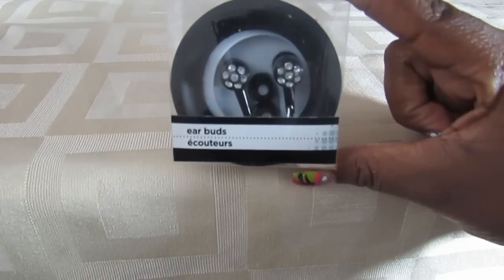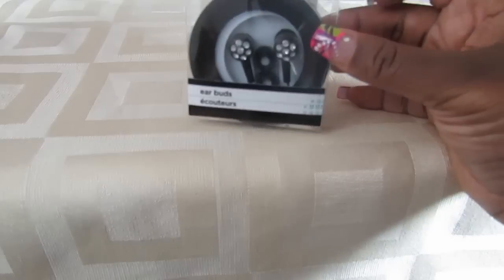Whats new to me , at my Dollar Tree?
🌲Welcome to the first episode of "What's new to me at my dollar tree . This show will be permanent and will be posted every Friday . On this show , I will feature anywhere between 5-10 items that I've never seen or purchased before at my local dollar tree . At the end of the month , I will take one item from each episode and send it to one person in the comment box.

Social Media ✨✨
KIK: Lovelylaya12
YOUNOW : I'm ready to talk to you live just let me know when your ready ; Lovelylaya